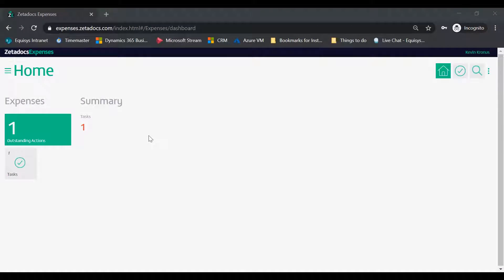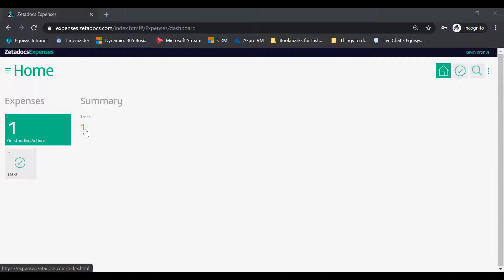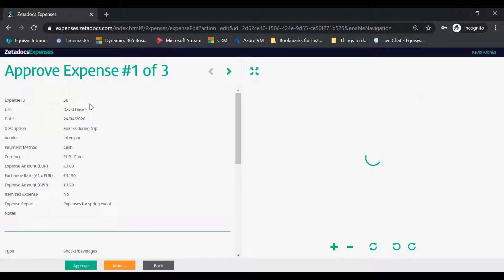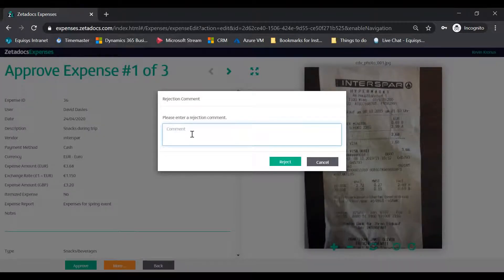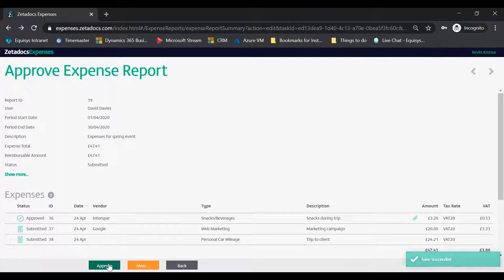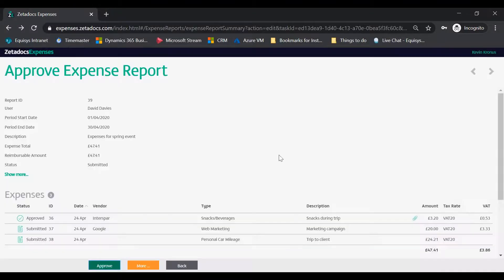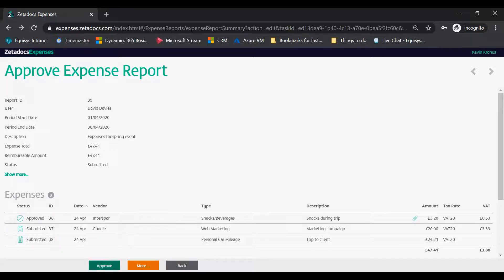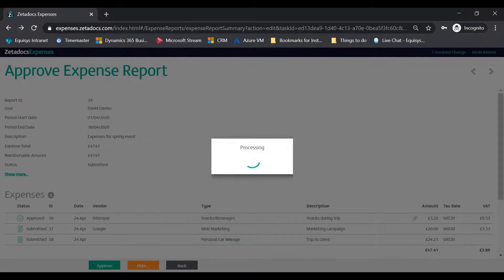Approve expense reports with Zetadocs Expenses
✔️ Learn how managers check and approve expense reports on Zetadocs Expenses.

🖥️ Zetadocs Expenses is designed specifically for users of Microsoft Dynamics 365 Business Central and NAV.